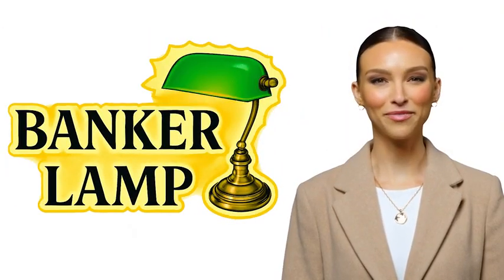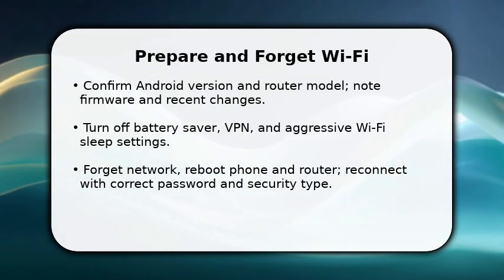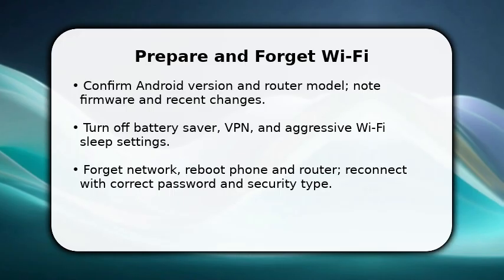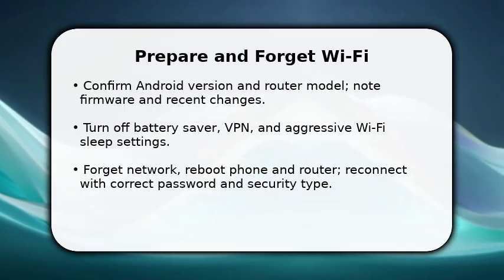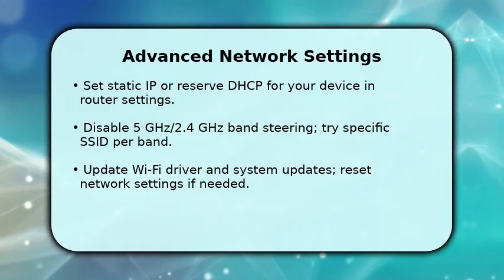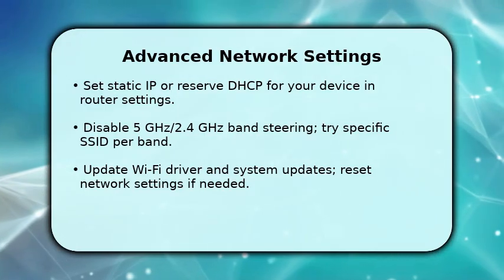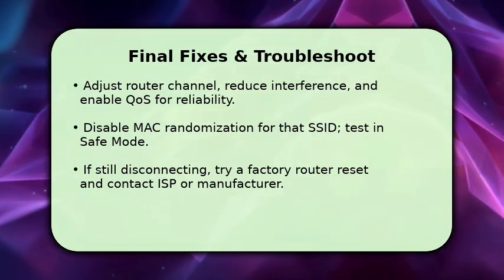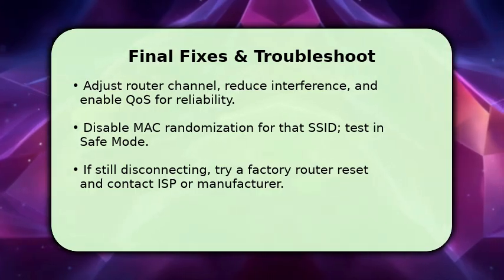How to Fix Auto Disconnect Wifi Android (updated)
Discover effective solutions to prevent your Android device from auto-disconnecting from Wi-Fi. This updated guide covers troubleshooting steps, settings adjustments, and tips for maintaining a stable connection.

fix wifi disconnection, Android Auto Connectivity Issue, Wi-Fi Stability Tips, Troubleshoot Android Wireless Connection, Prevent Wi-thy Disconnect on Phone,